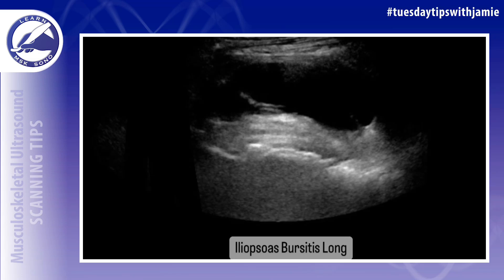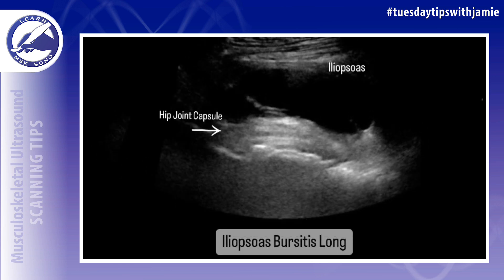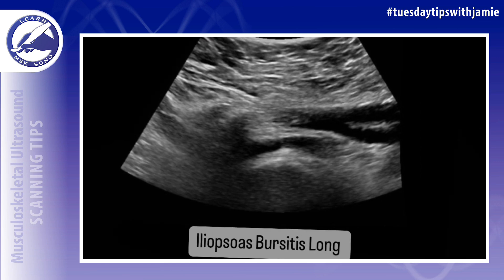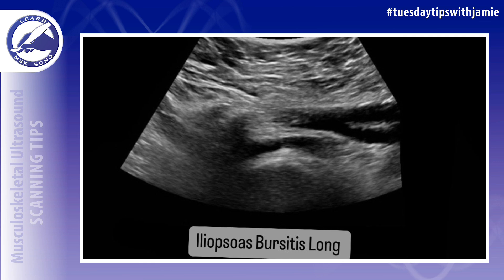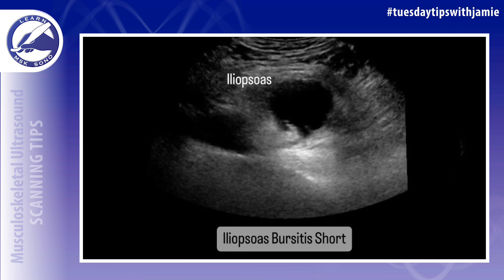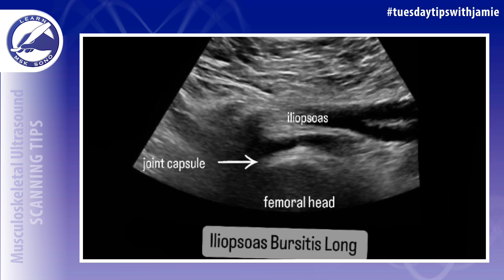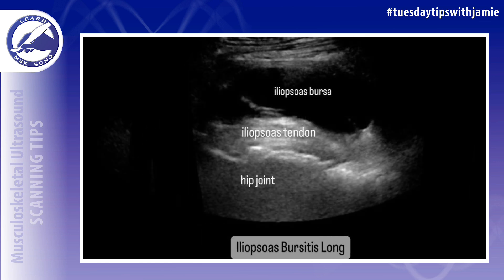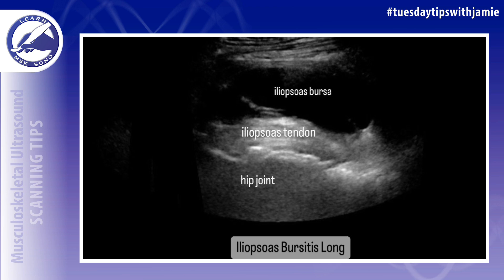Iliopsoas Bursa Visualization on MSK Ultrasound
Do you know where to locate the iliopsoas bursa of the hip on ultrasound?

The iliopsoas bursa lies between the Iliopsoas tendon and the anterior capsule of the hip joint. When inflamed, it can be the source of anterior hip pain.

By separating the tendon from the bone, the bursa reduces friction between the anterior hip capsule and the iliopsoas, allowing for the tendon to glide freely over the bony surface.

The bursa is a flattened sac of fibrous connective tissue lined with synovial membrane. It is typically collapsed unless bursitis is present. When the bursa is distended, it first forms a U-shape beneath the tendon. As it fills with more fluid, it can track deep to or within the iliopsoas muscle. It is also possible for the bursa to communicate with the hip joint.

When performing an MSK ultrasound exam of the anterior hip, the hip joint, iliopsoas tendon, and iliopsoas bursa should be evaluated. The iliopsoas bursa should be evaluated for the presence of any simple or complex fluid. When fluid is present, it is important to assess the bursa for any hyperemia present using power doppler. It is also important to note whether the fluid is collapsible with transducer compression.